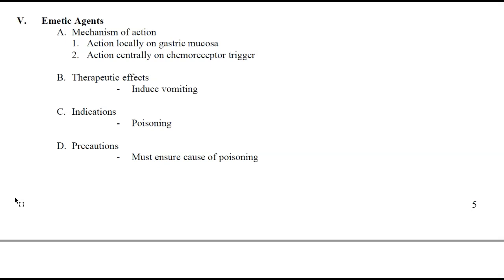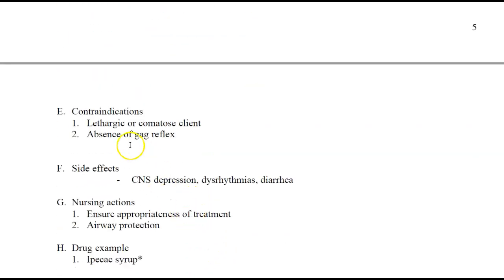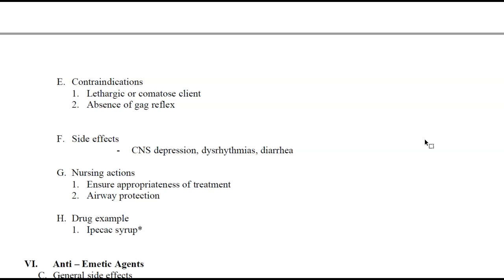Emetic Agents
Unit 6